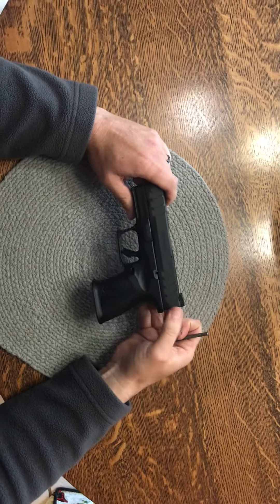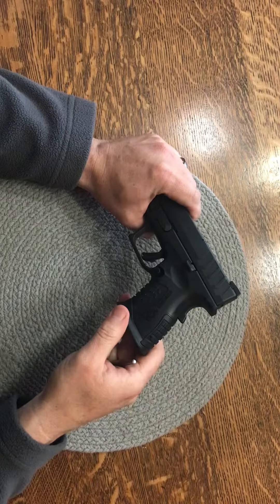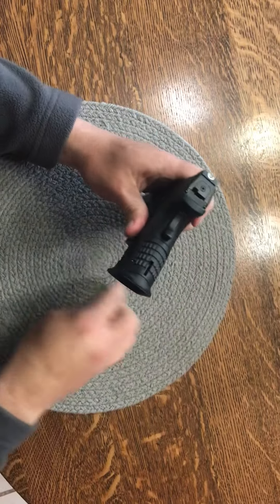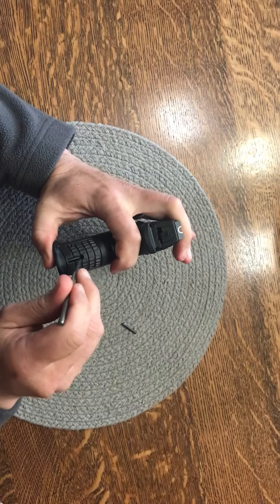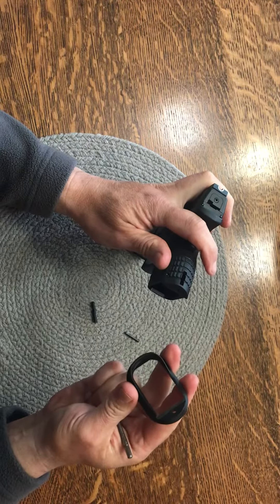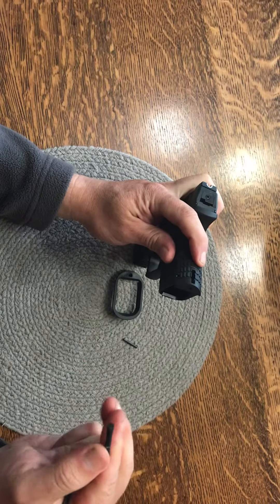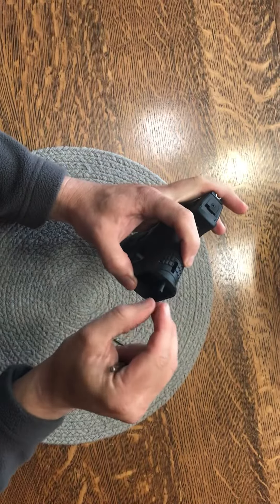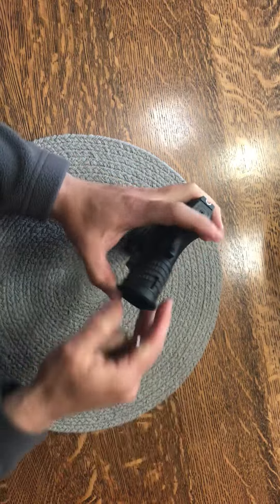XD-M Elite 10mm Magwell removal- Correct Method.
All other videos show prying it off after first pin and figured out the second pin should be also removed to prevent damage.